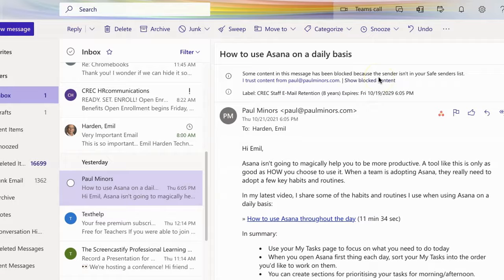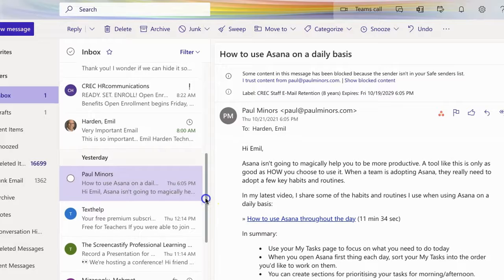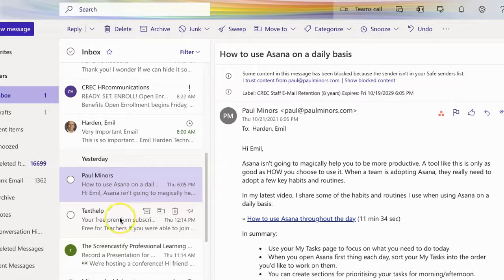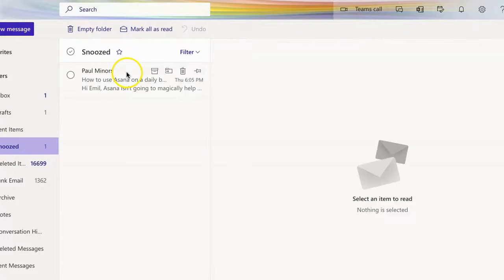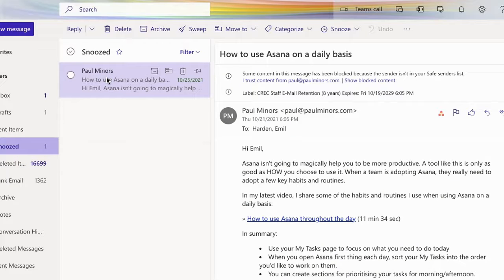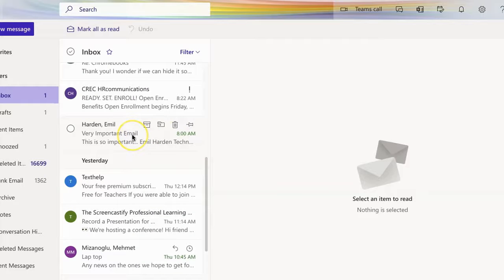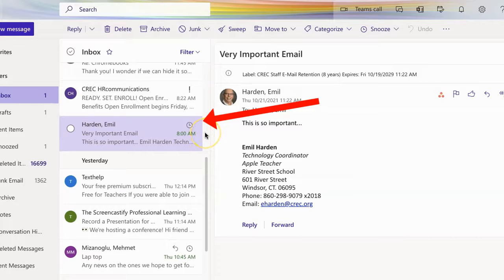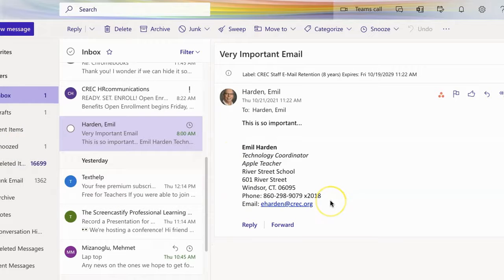Using Snooze feature in Outlook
Demo of using the Snooze feature in Outlook email